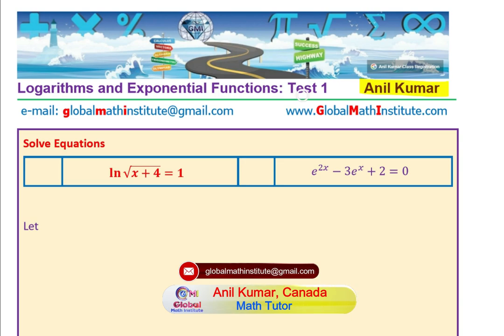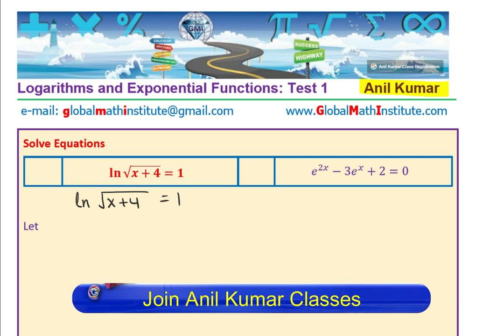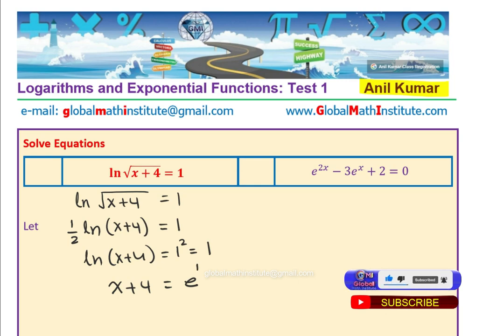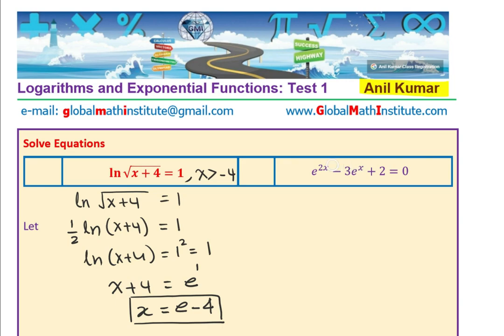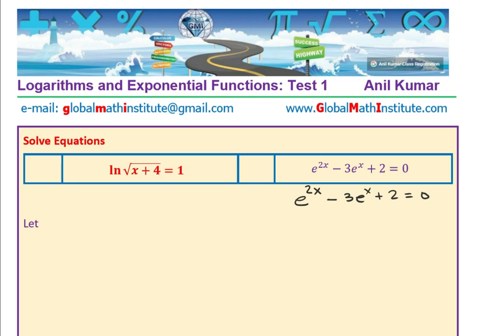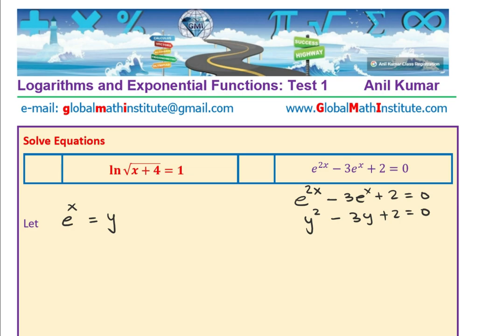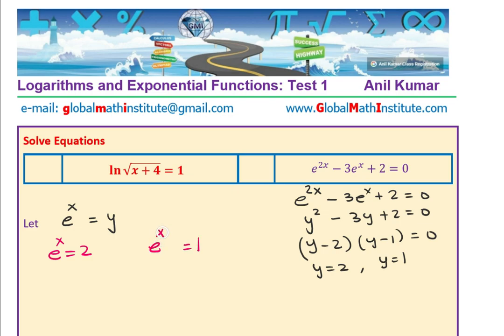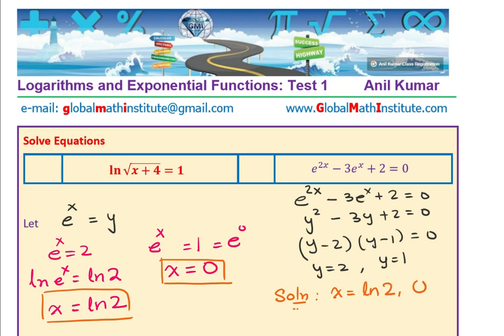Solve Logarithmic Equations with Natural Logarithms IBSL Math - EDEXCEL - GCSE - SAT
globalmathinstitute anilkumarmath Natural logarithms are inverse of exponential functions with base of e.
Q2. Solve: log2(x + 1) – log4x = 1